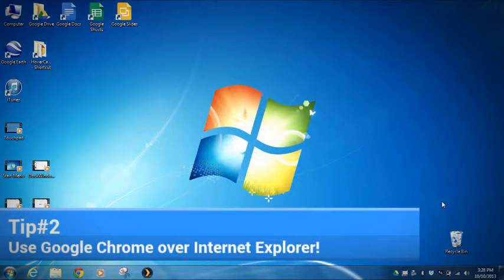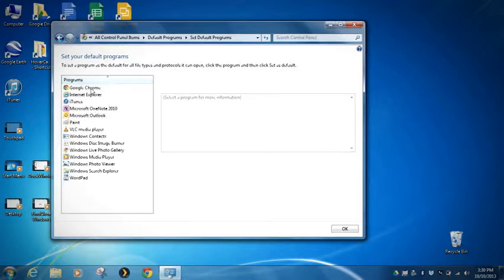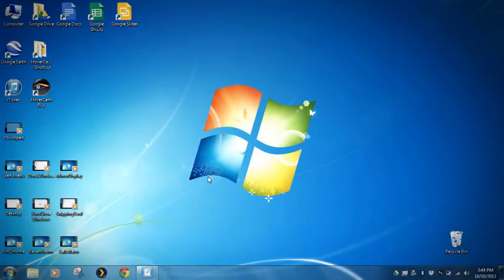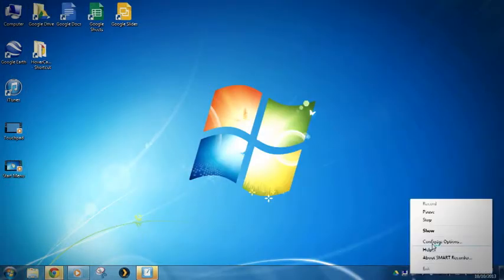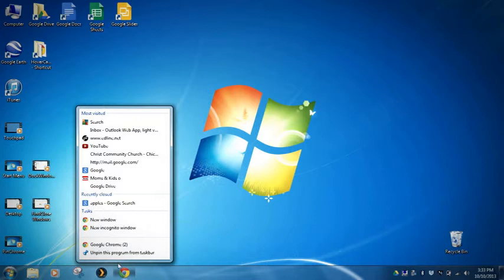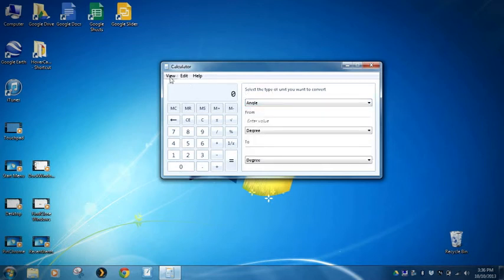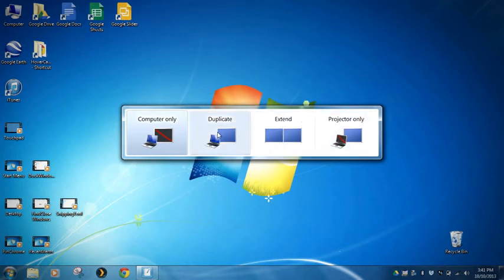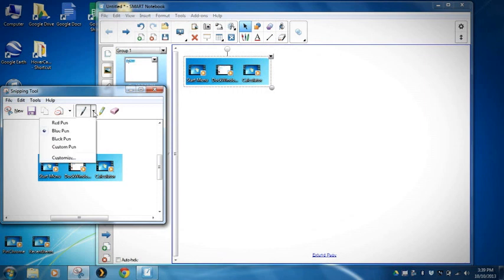TechTips: Windows7 - 10 Tips in 10 Minutes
The 10 must-to-know Windows7 features!